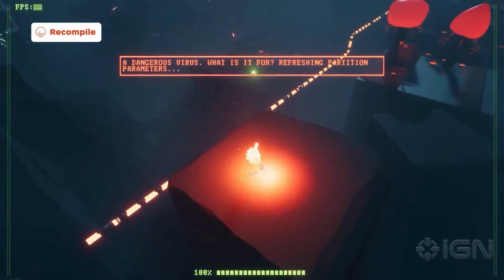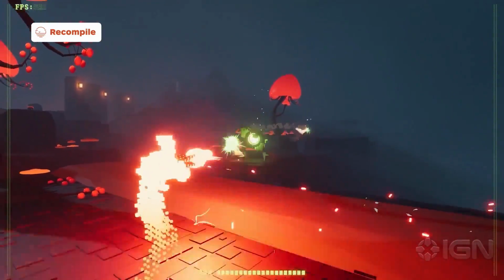Recompile - Gameplay Interview | Summer of Gaming 2020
Recompile is a 3D metroidvania that casts you as a virus infiltrating a computer system. But the computer's defenses won't let you in without a fight! Game Designer Phi Dinh walks us through a few of the early powers you'll acquire on your journey.

In Recompile, you are a virus in a digital world, tasked with establishing a sentient AI in a mysterious machine. While the Recompile gameplay brings with it the tropes of metroidvania games, this indie game sets itself apart by giving players the ability to go through, hacking nearly everything in this scifi universe. An action adventure inspired by Tron and Breath of the Wild, Recompile is computer science fiction with a branching narrative. Supporting multiple play styles, it’s possible to unlock various new abilities with a correctly solved puzzle (as seen in this Recompile gameplay trailer). While the developers of the Recompile game were inspired by Zelda, it’s clear from this Recompile trailer that this sprawling scifi hacking adventure is one of the upcoming indie games to look forward to.

Thanks for checking out IGN's Summer of Gaming! Be sure to stay tuned to SoG as our editorial team shares hands-on demos, gameplay previews (including Xbox Series X gameplay and PS5 gameplay), developer interviews, and publisher presentations- and it’s all happening in live broadcasts! Throughout June IGN will be showcasing new games, 2020 Xbox news, and PS5 news. Summer of Gaming will also feature news about upcoming games, 2020 titles releasing for Playstion 5 and Xbox Series X, and more exclusive gameplay footage.